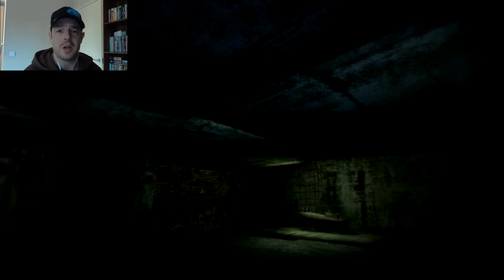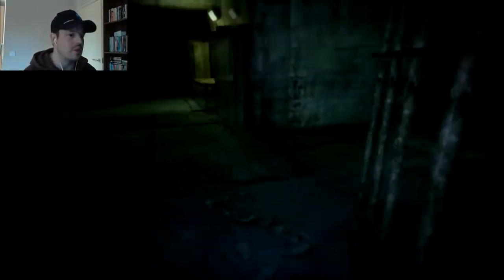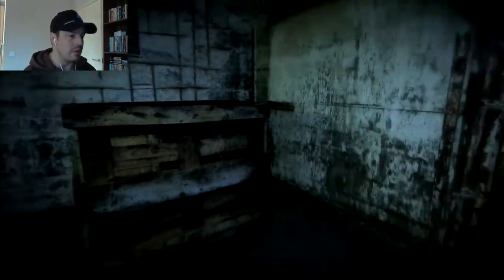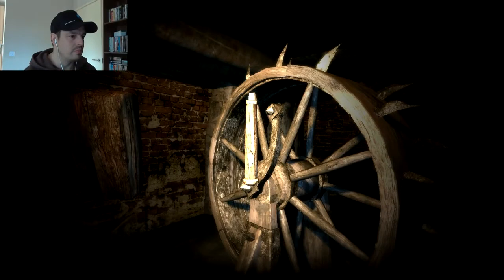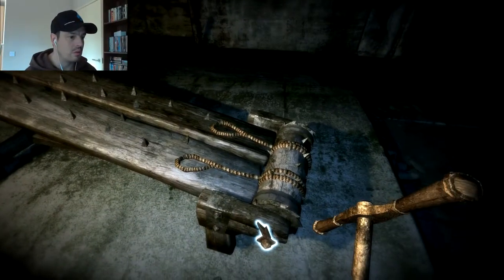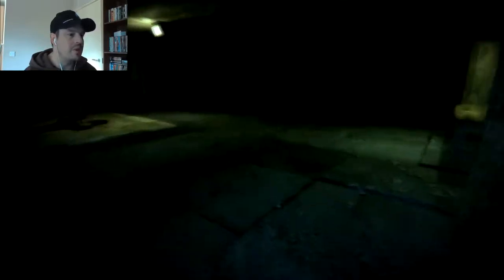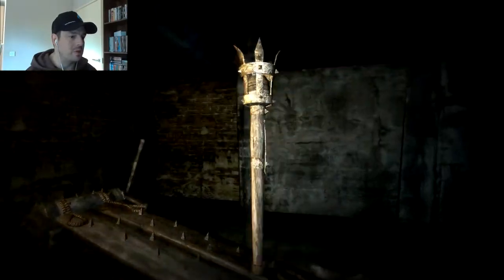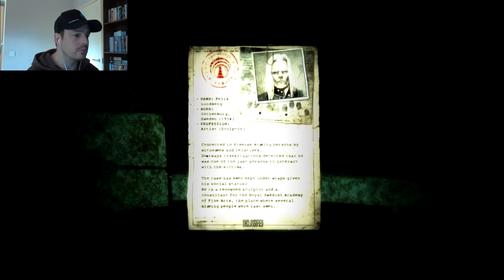Doorways Walkthrough Part 3 - The Sculptor!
Part 2 of a complete Walkthrough for Doorways for the PC

Summary
Doorways is a survival horror game in which nothing is what it seems. With diverse enigmas, changing gameplay and the scariest environments, you will have to overcome your fears if you want to get to the end and discover the truth.
You'll visit terrifying places, but... How did you get there? Everything is diffuse. What's real? What kind of nightmare is this that can hurt you or even kill you? Why do you remember things you never lived?